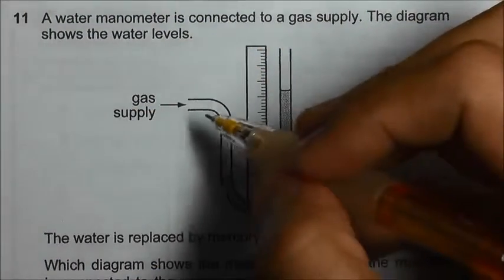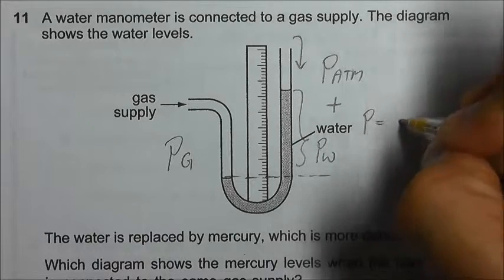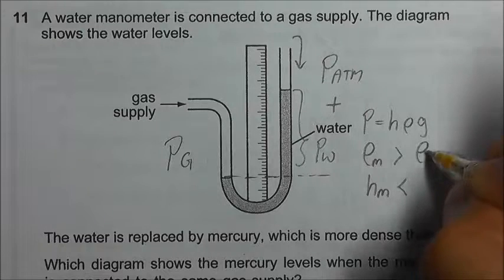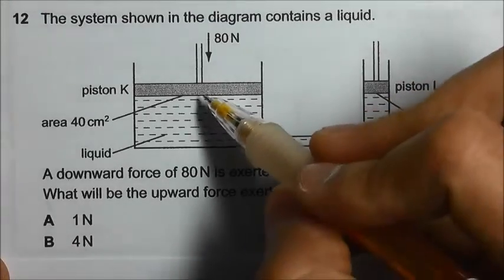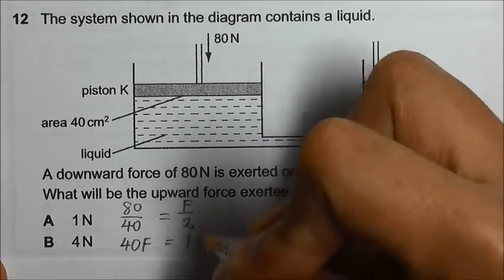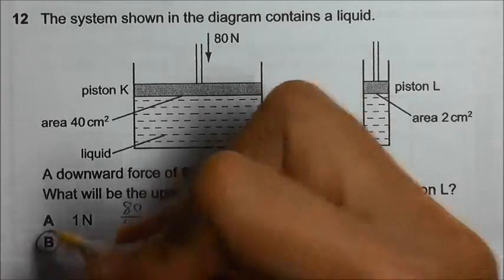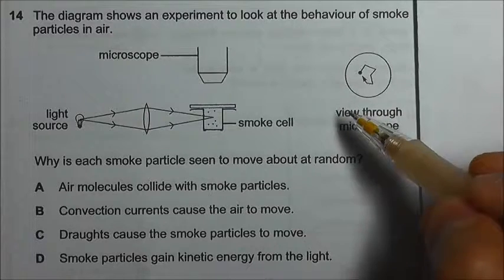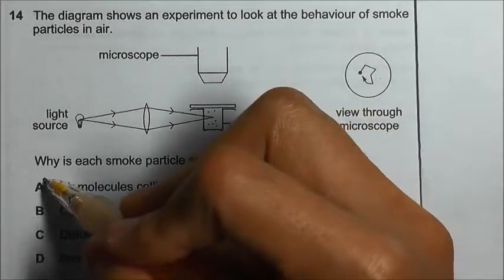2006 O' Level Pure Physics P1 Qn 11 to 15